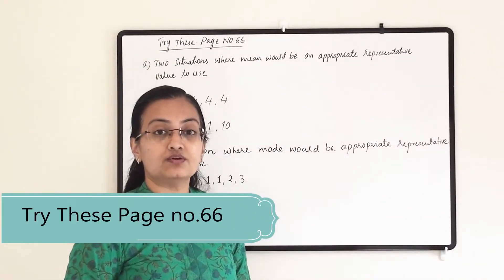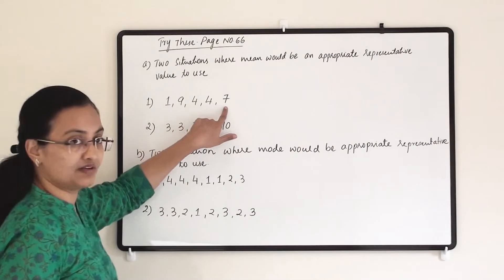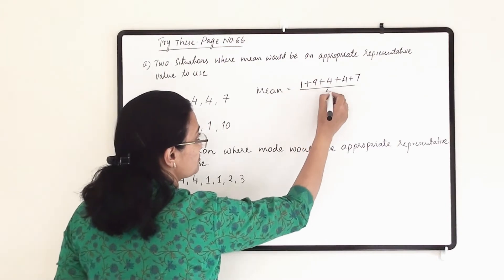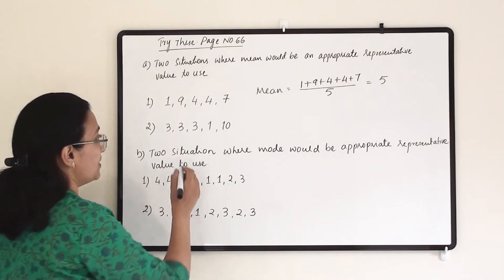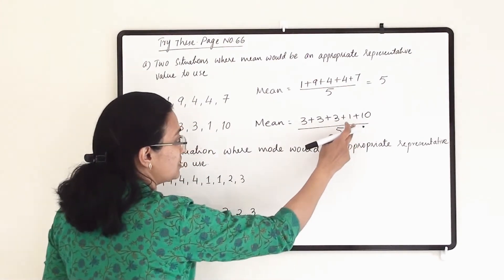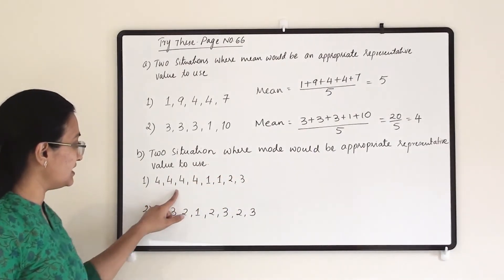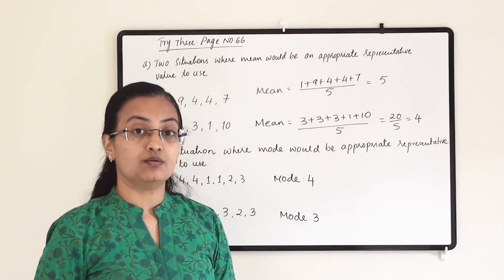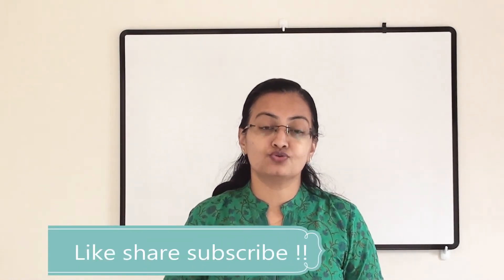CBSE Std-7 Math Ch-3 try these page no 66 || Data Handling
Discuss with your friends and give
(a) Two situations where mean would be an appropriate representative value to use, and
(b) Two situations where mode would be an appropriate representative value to use.